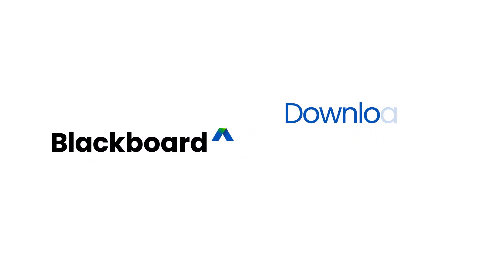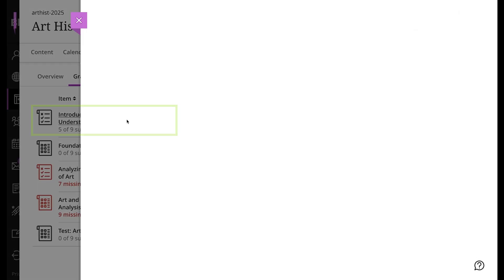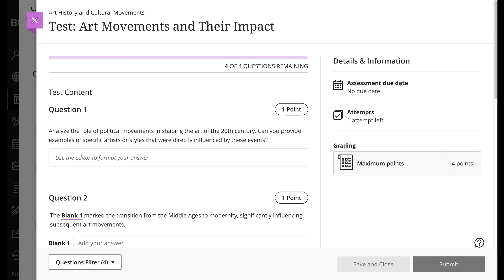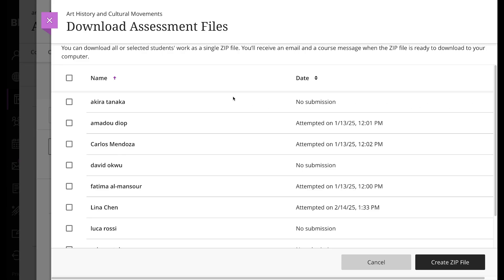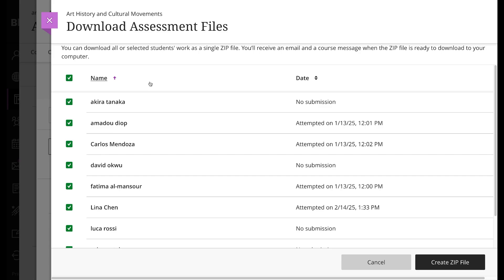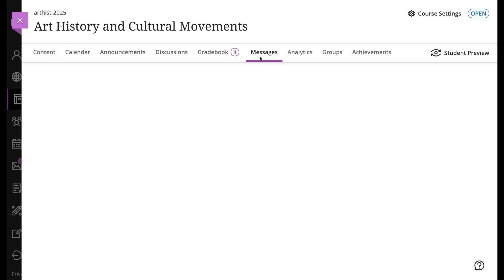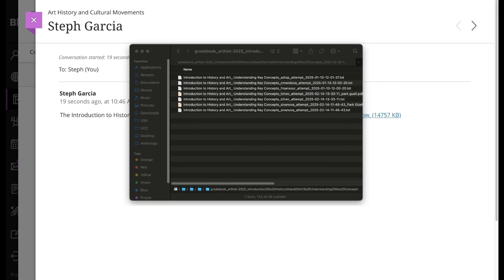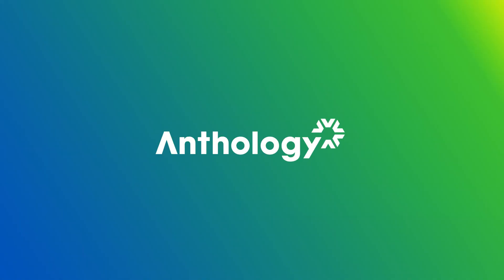Download Assessment Submissions in Blackboard